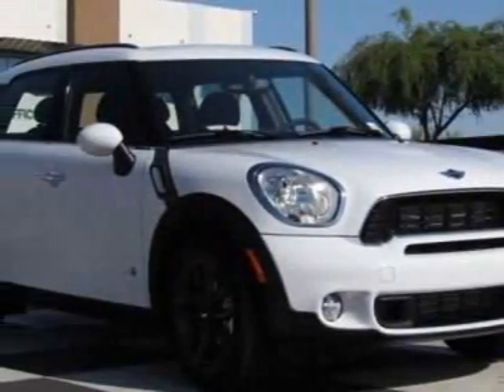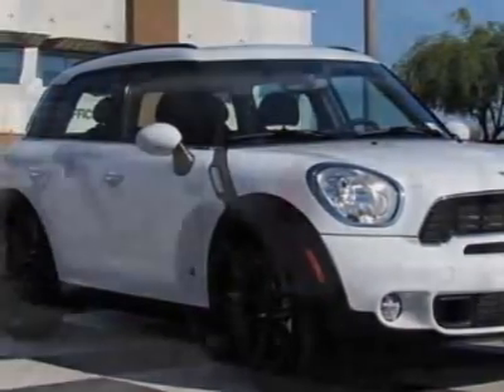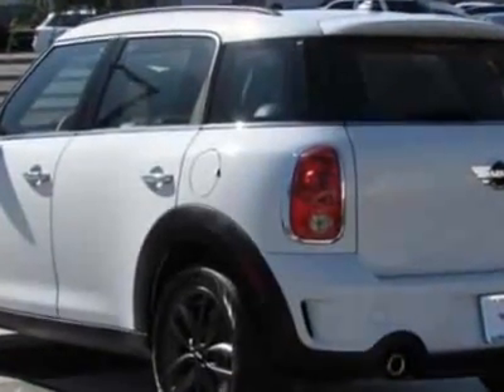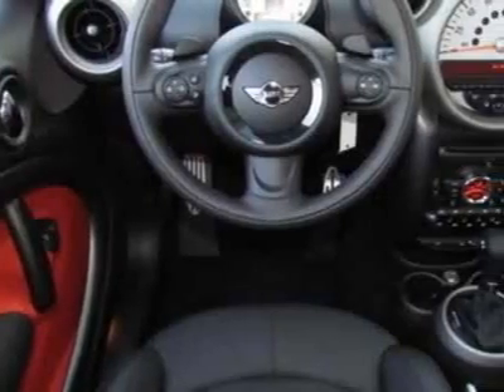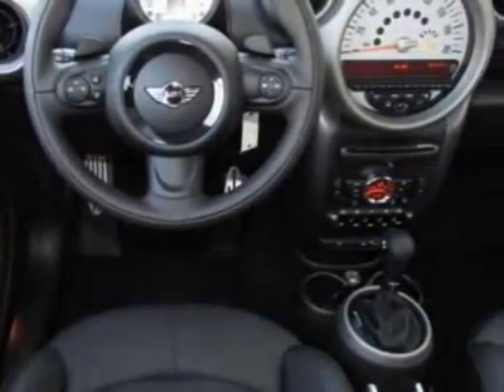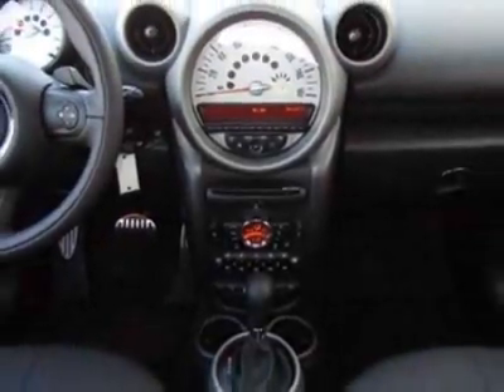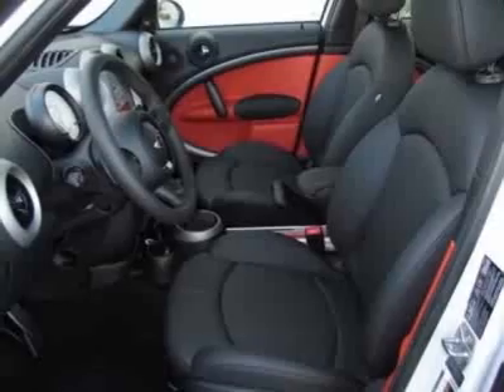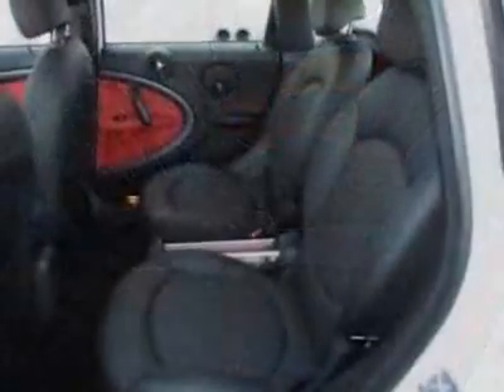2011 MINI Cooper Countryman AWD 4dr S ALL4 SUV - Phoenix, AZ